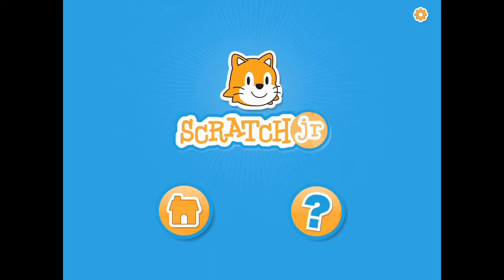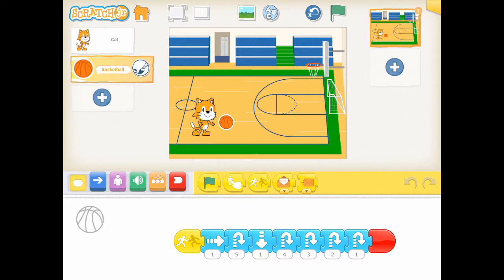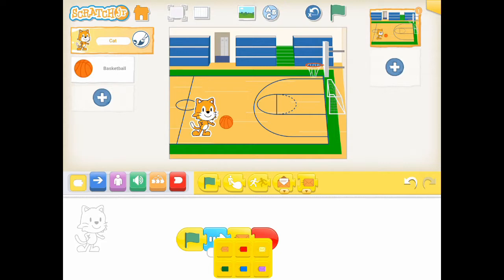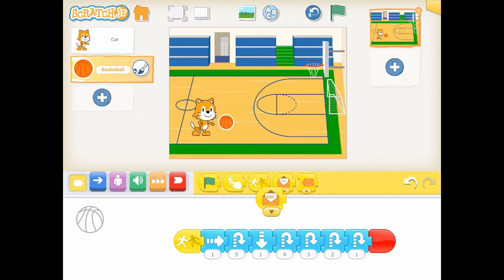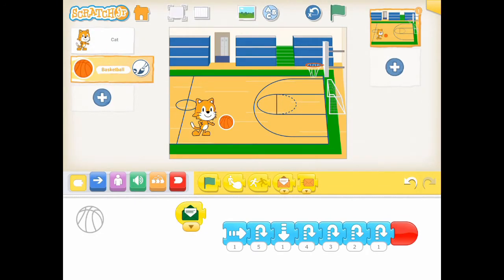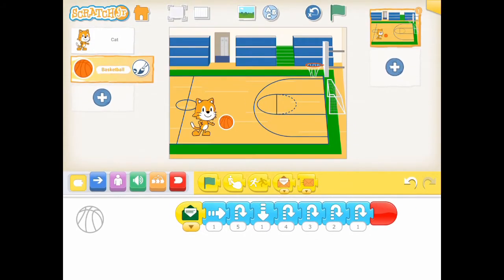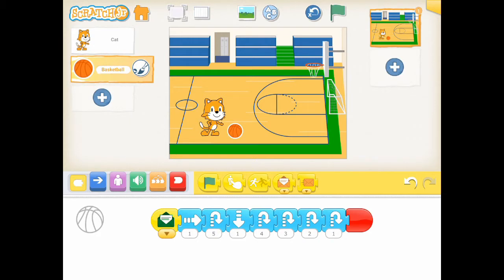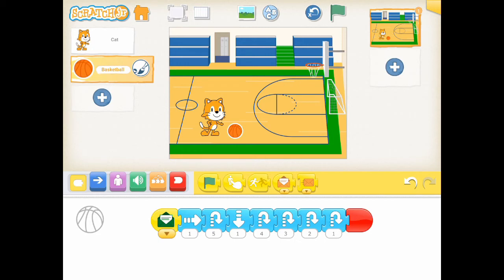ScratchJr Tutorial 3 - Bouncing Basket Ball (Use Message Trigger)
This video shows you another way to handle the trigger for our previous tutorial, Bouncing Basket Ball.